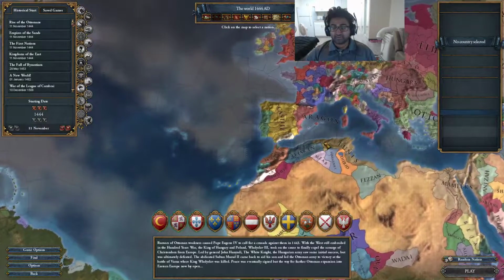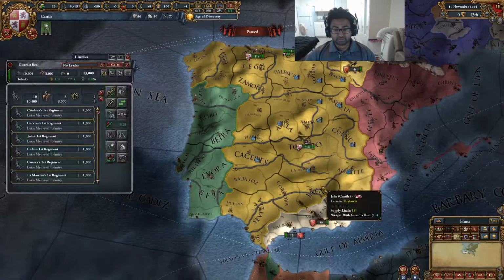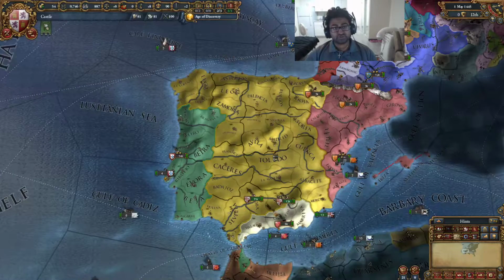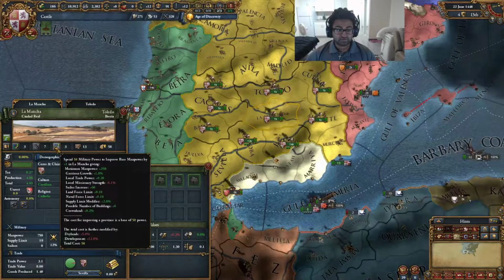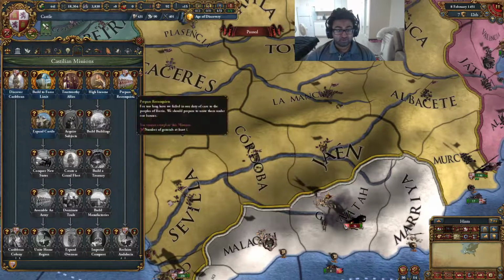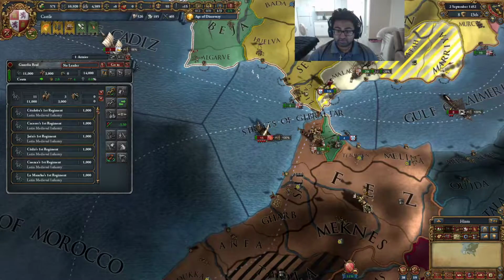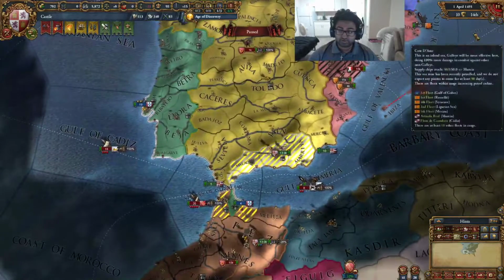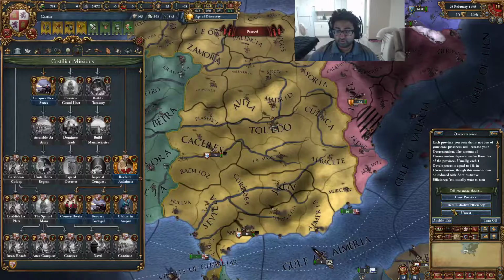The Holy Spirit plays Europa Universalis IV – video 40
Hey guys, Lord Naren White, the Holy Ghost, the one true God here. This is my playlist where I play Europa Universalis IV, a grand strategy game by Paradox Interactive.